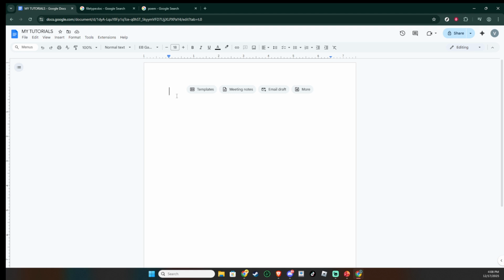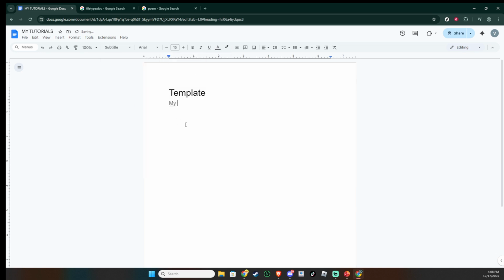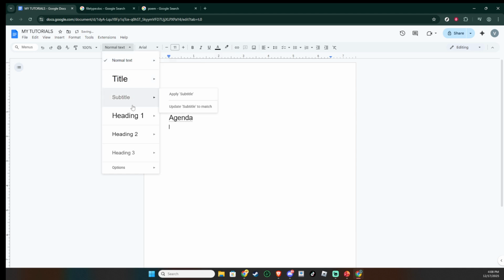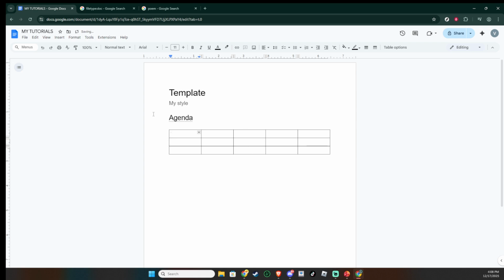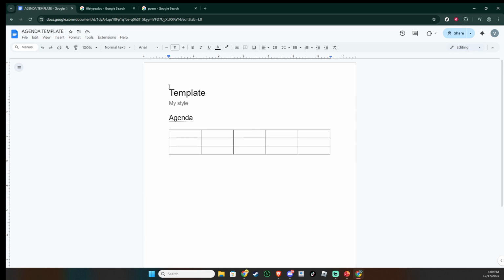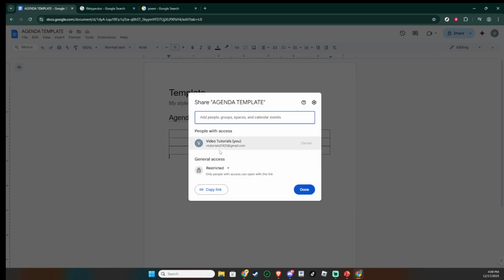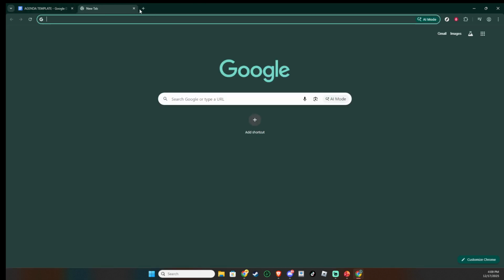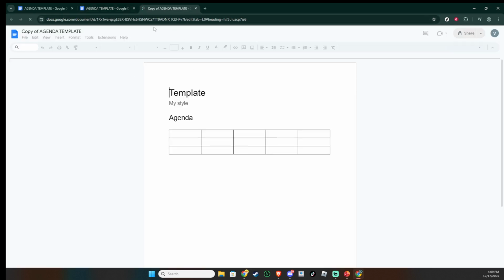How to Create Google Docs Templates [2026 Full Guide]